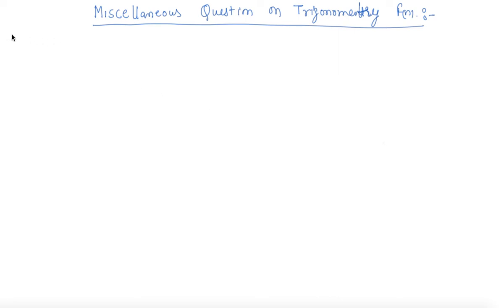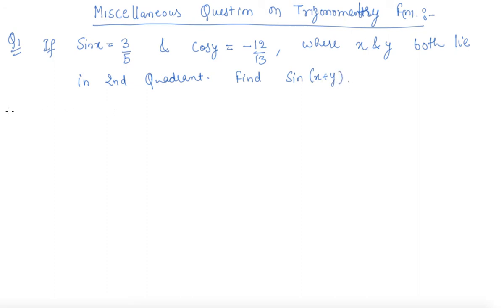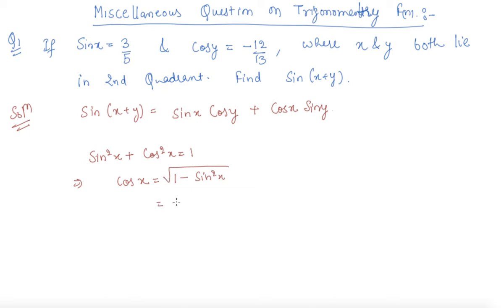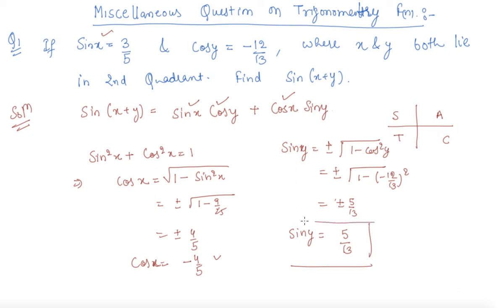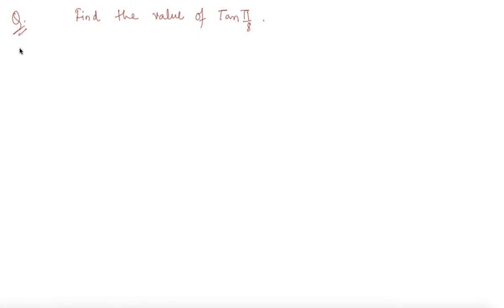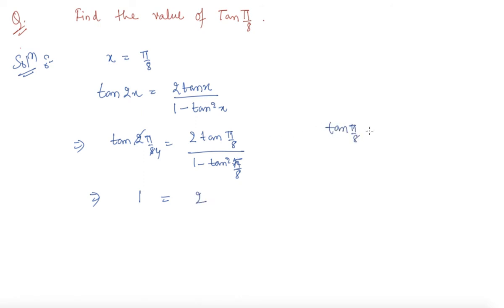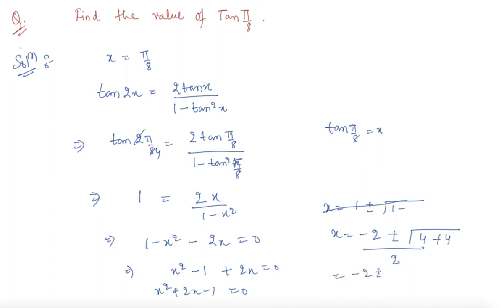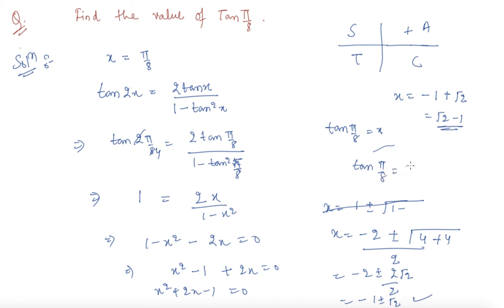Miscellaneous Question on Trigonometry Functions | Class 11 Mathematics Trigonometric Functions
Miscellaneous Question on Trigonometry Functions | Class 11 Mathematics Trigonometric Functions by Sumit